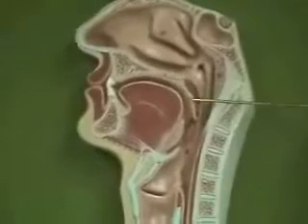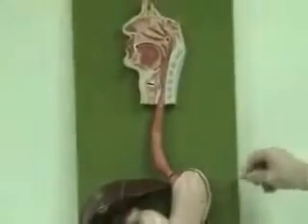Structures Of The Gastro Intestinal Tract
Structures Of The Gastro Intestinal Tract explained by model demonstration